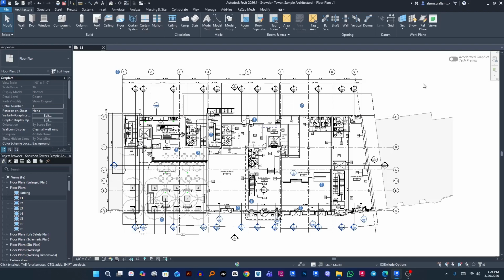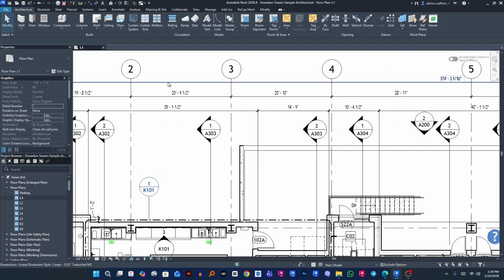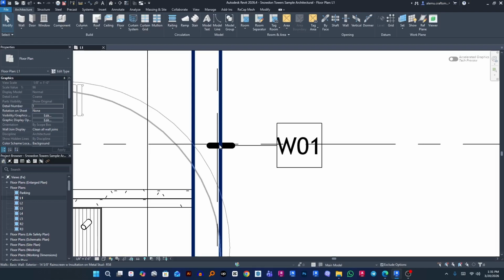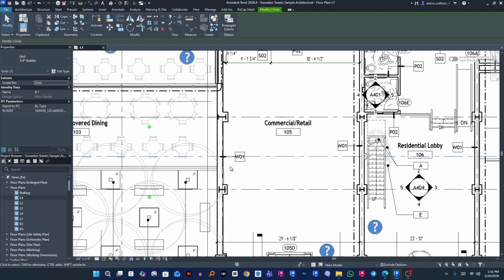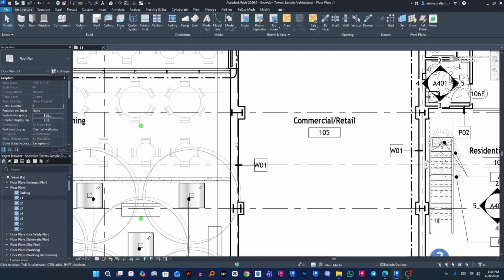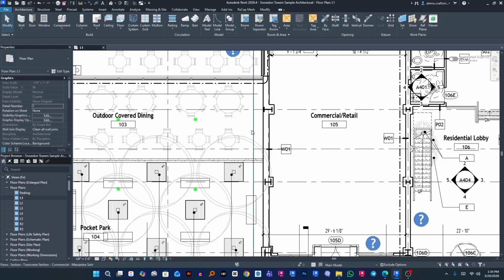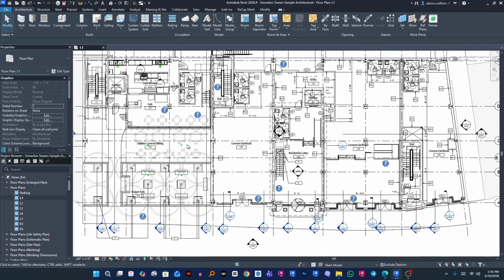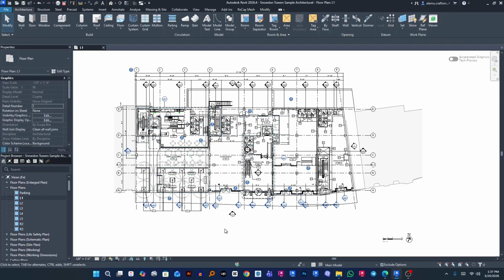Everything About Selection in Revit (Beginner to Advanced)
-Want to fully understand selection tools in Autodesk Revit? In this complete tutorial, you’ll learn everything about selecting elements efficiently in Revit, including selection filters, selection options, and useful tips to improve your workflow.

Selection is one of the most important parts of working in Revit, and mastering it can significantly improve your speed and accuracy when modeling architectural elements.

In this tutorial, you’ll explore:
-How selection works in Revit
-Selection filters and options
-Selecting pinned elements and links
-Tips and tricks for faster selection

This video is perfect for:
-Revit beginners
-Architecture students
-BIM modelers
-Anyone looking to improve their Revit workflow

This tutorial is part of the content on Rivet core, where we focus on practical Revit tutorials, quick fixes, and BIM workflows.